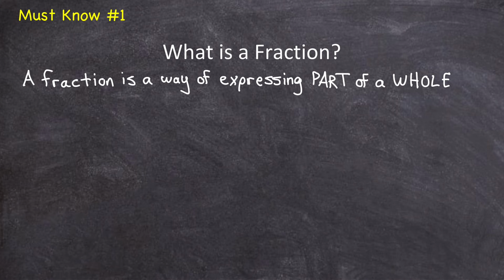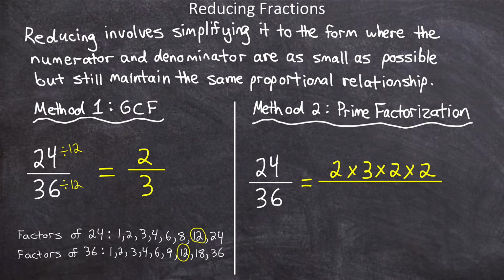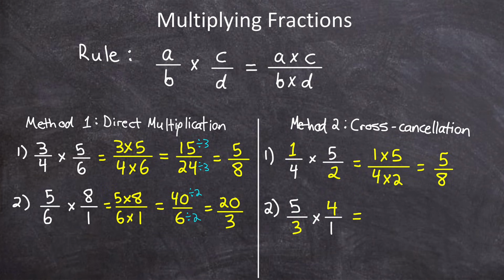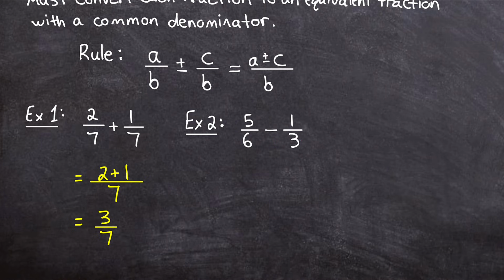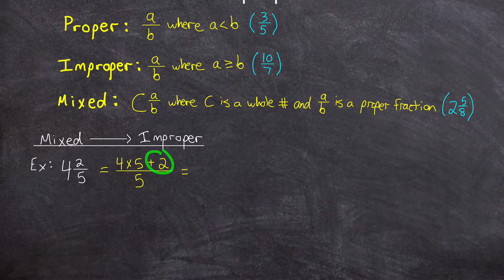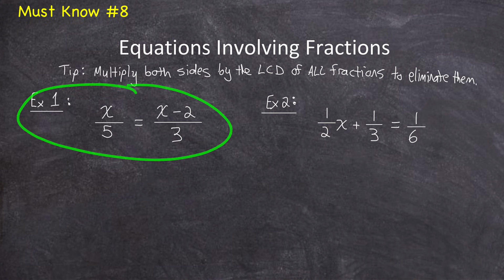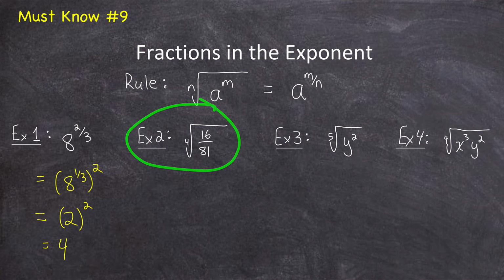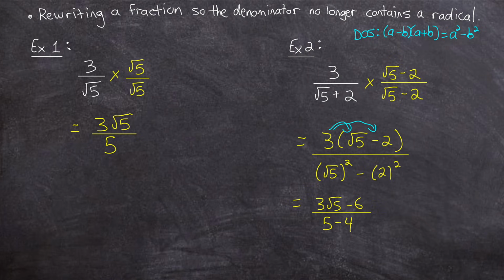Everything to know about FRACTIONS in 30 minutes!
This video covers all of the main rules associated with fractions. Often math students get intimidated by questions involving fractions; hopefully this helps you understand fractions better and improve your confidence when working with them! Go to jensenmath.ca for FREE math resources.

0:00 - What is a fraction?
1:35 - Reducing fractions
6:06 - Multiplying fractions
10:41 - Dividing fractions
13:43 - Adding and Subtracting fractions
18:21 - Mixed and improper fractions
22:22 - Percent
25:12 - Equations with fractions
28:53 - Rational Exponents
32:10 - Rationalizing the denominator